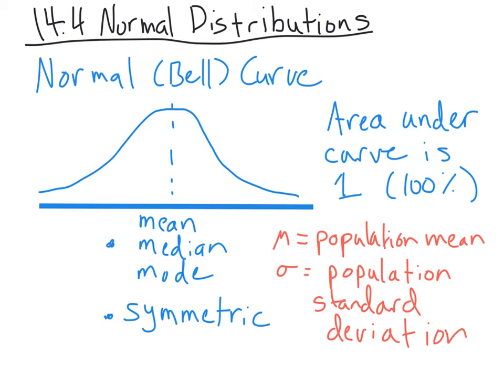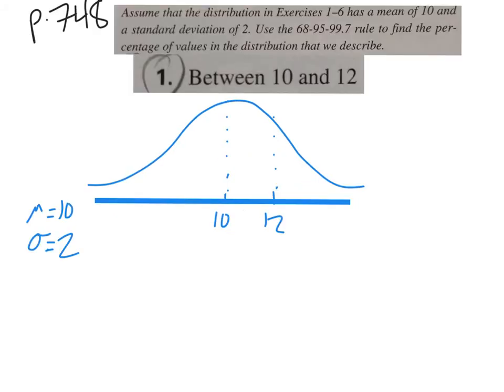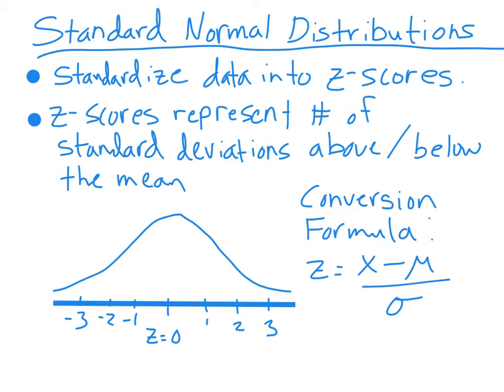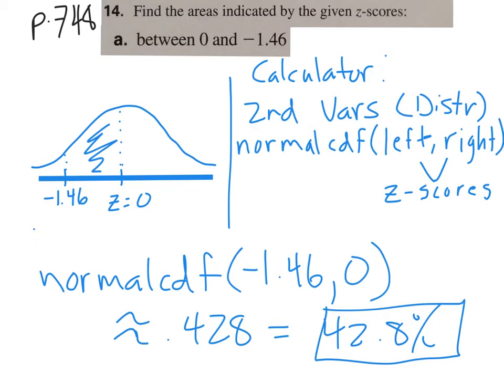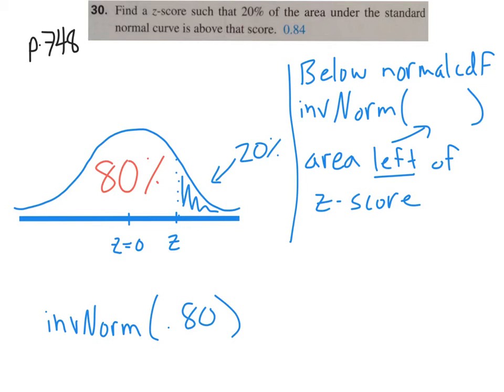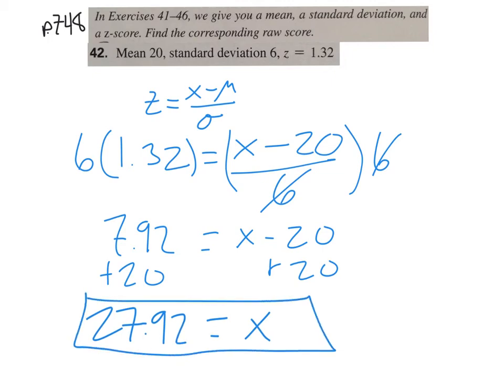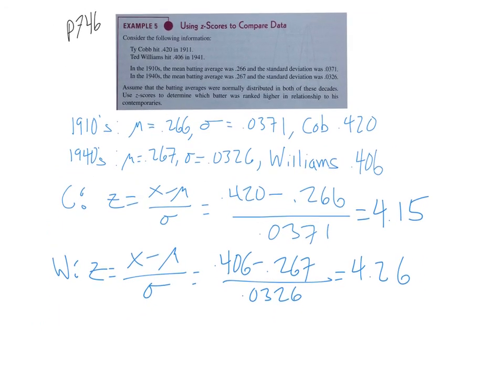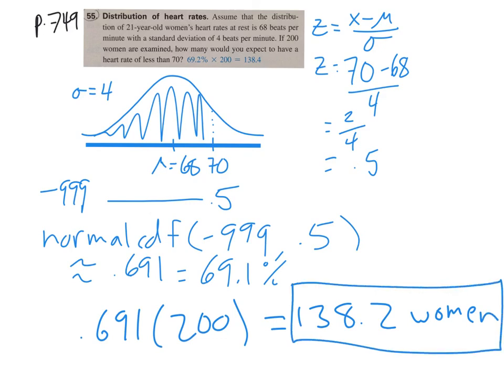14.4 The Normal Distribution